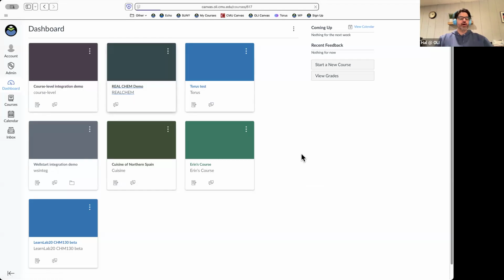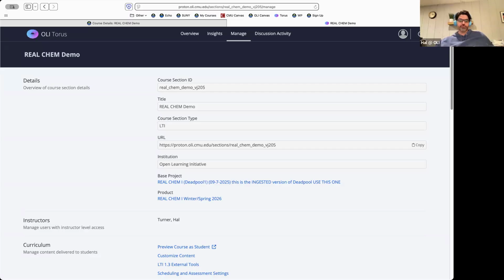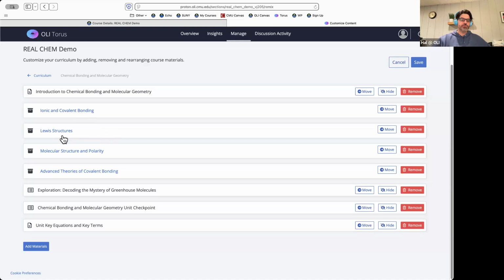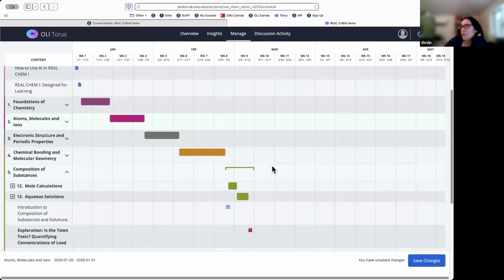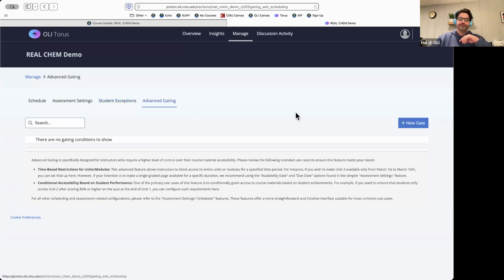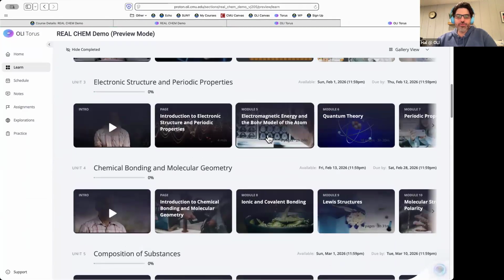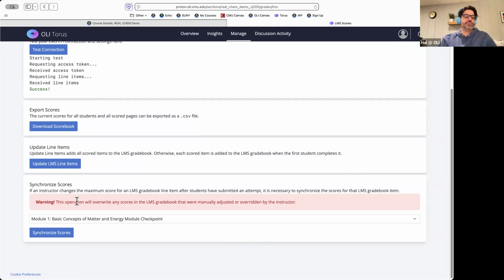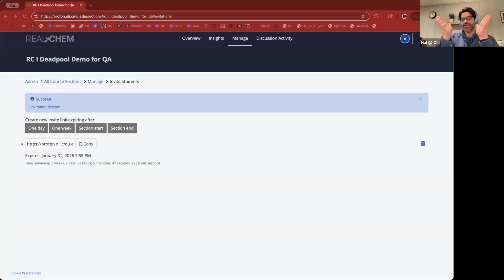REAL CHEM and OLI Torus onboarding January 8, 2026